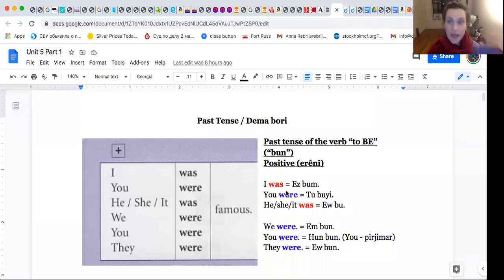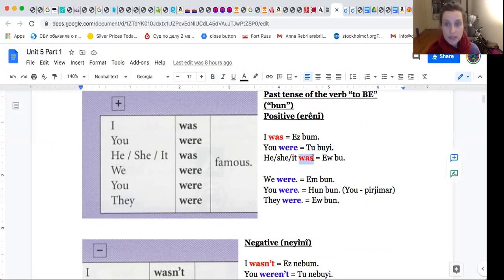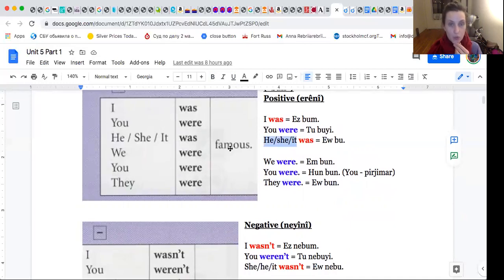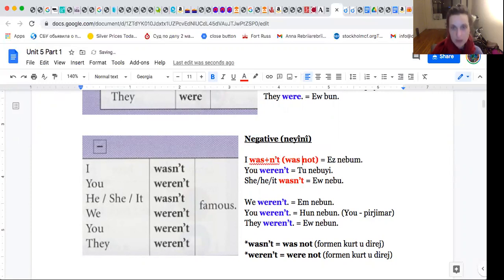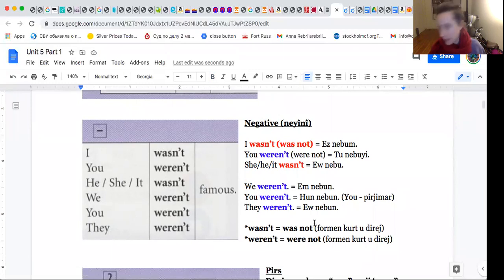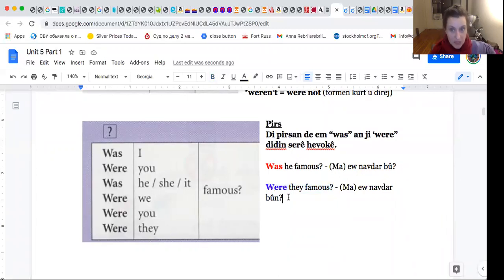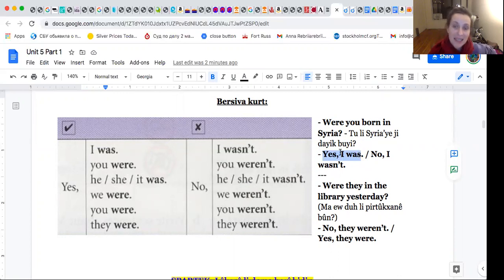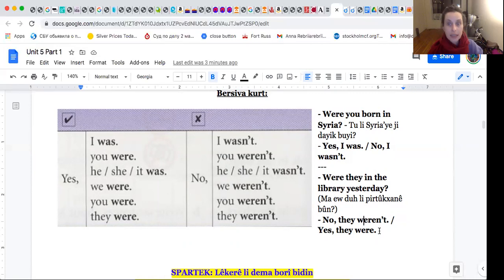Unit 5 Part 1.1